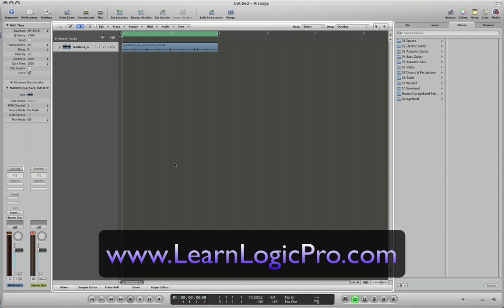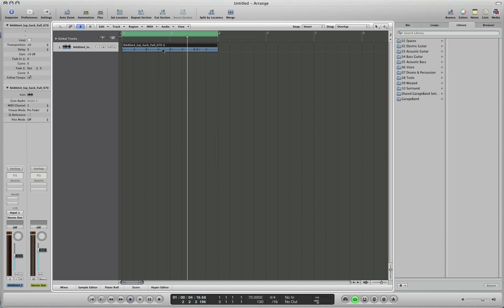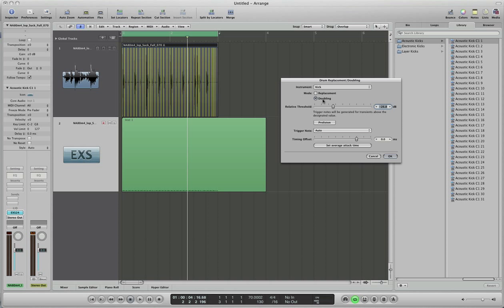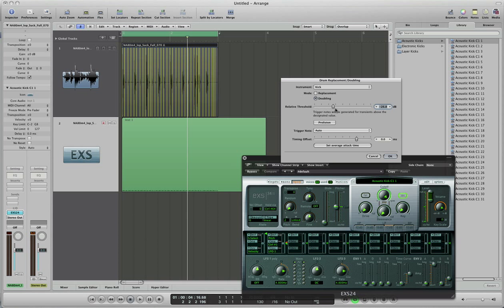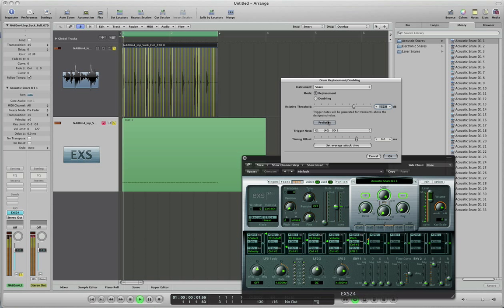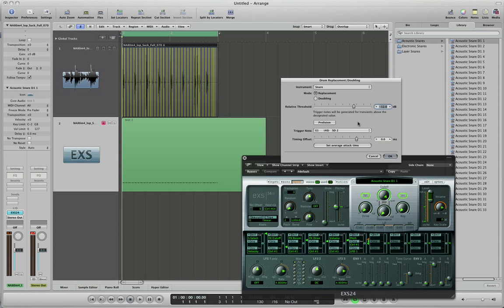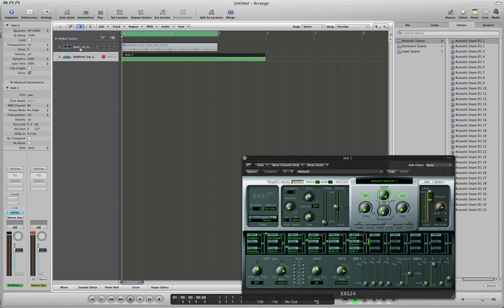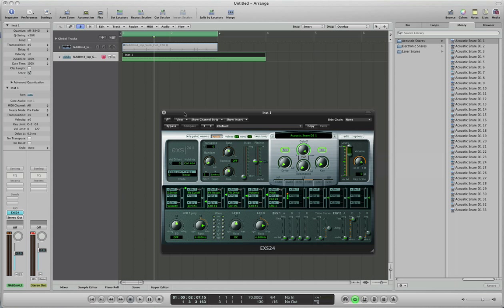HOW TO USE Logic Pro 9 Drum Sound Replacement